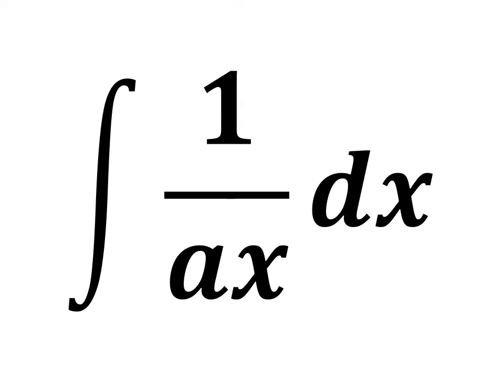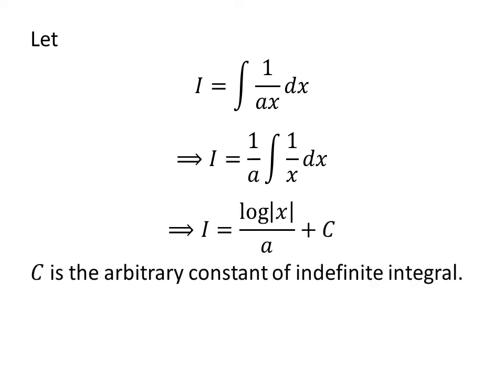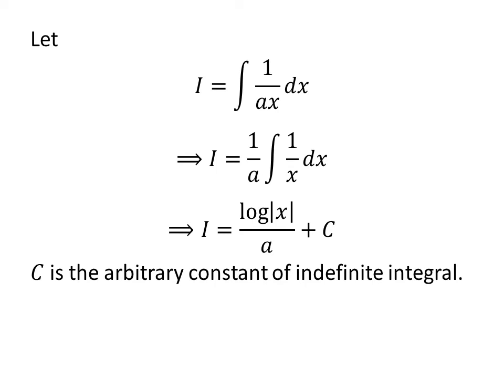Integral of 1/ax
In this video, we will learn to find integral of 1/ax. Here a is constant. Substitution method has been applied to solve this integral. Here we have assumed ax = u.

Following is the link of the video explaining the integral of 1/x wr.t. x.

Other topics for the video are:
How to find integral of 1/ax?
How to evaluate integral of 1/ax?
What is the integral of 1/ax?